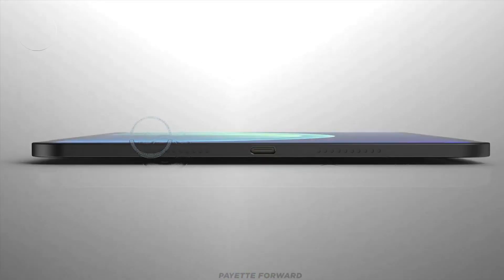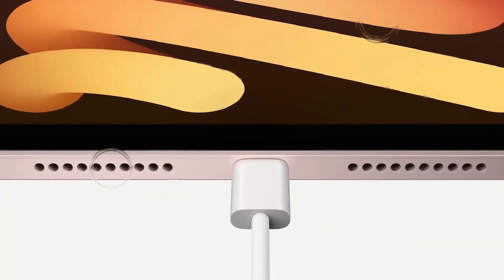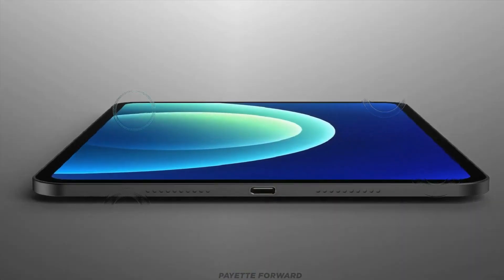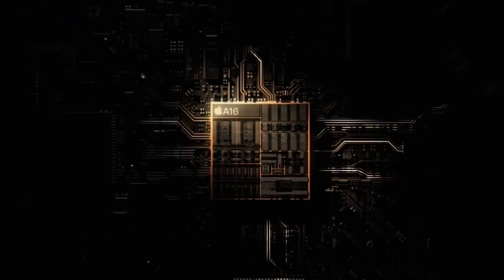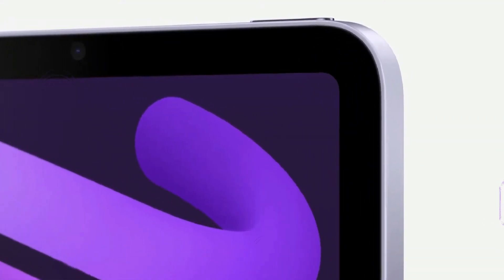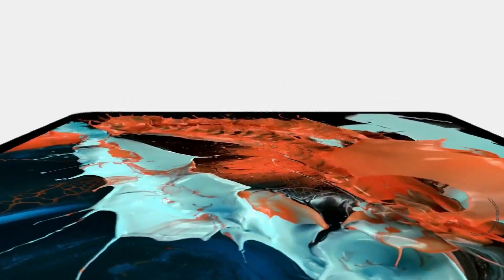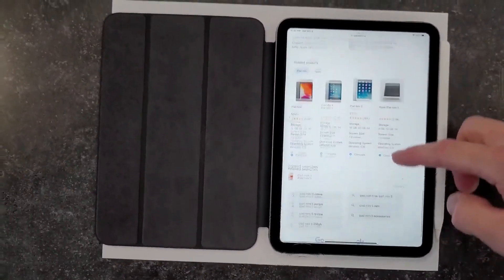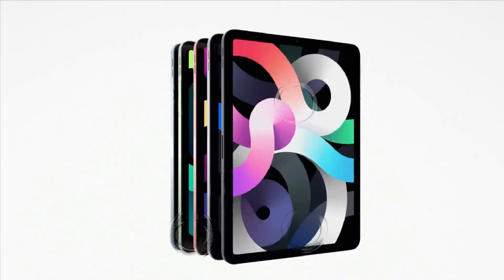iPad Pro M3 Leaks - Design, Display, and Performance! 🚀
🔍 Dive deep into the exciting world of tech as we unveil the highly anticipated iPad Pro M3! Join us on this thrilling journey as we explore leaked details on the upcoming design overhaul, stunning OLED displays, and the powerhouse M3 chipset. Get the inside scoop on potential release dates and prices, giving you a sneak peek into Apple's next innovation!

🎨 Design Revolution: Discover the secrets behind the rumored glass back and MagSafe features, signaling a departure from the 2018 model. Brace yourself for a fresh design that promises to redefine the iPad Pro experience.

📺 Display Upgrades: Experience a subtle size increase with OLED displays – a first for iPad Pro models! Dive into the implications of these enhancements, promising a richer display, improved battery life, and an overall enhanced user experience.

💡 M3 Chipset Unleashed: Delve into the core of the iPad Pro M3's prowess with the revolutionary M3 chipset, celebrated for its power and efficiency. Explore the implications of this chipset making its debut without the need for a cooling fan, suggesting an innovative redesign.

🕵️‍♂️ Release Date and Price Predictions: Navigate the ever-shifting landscape of rumors as we cautiously approach leaked release date predictions by insiders. Uncover potential RAM configurations, storage options, and the estimated starting prices for the 11.1-inch and 13-inch iPad Pro M3 models.

🌟 Innovation Awaits: Join us in speculating on the next evolution in the iPad Pro series, combining design upgrades, larger displays, OLED technology, and the formidable M3 chipset. While the leaks offer tantalizing glimpses, the final verdict awaits the official unveiling from Apple!

🎶 Soundtrack: Elevate your excitement with a dynamic soundtrack as we unravel the mysteries of the iPad Pro M3.